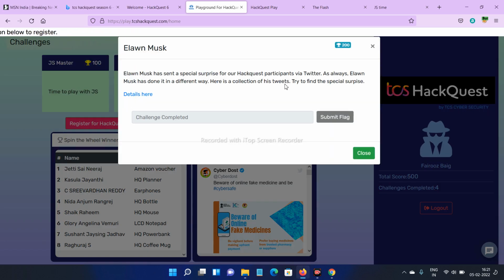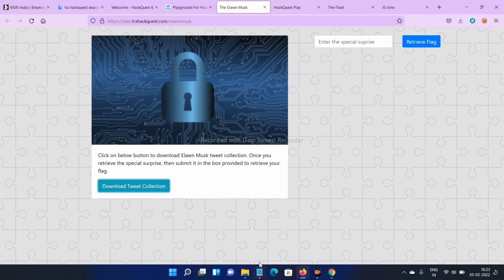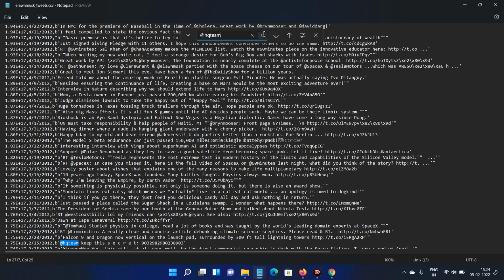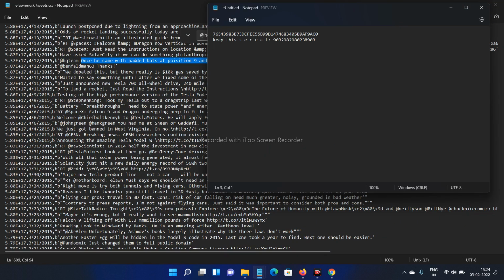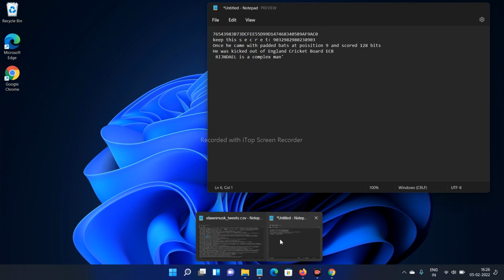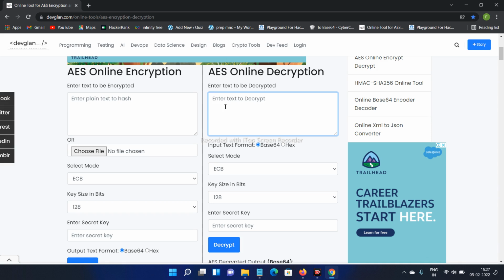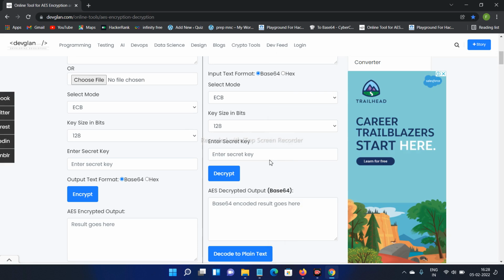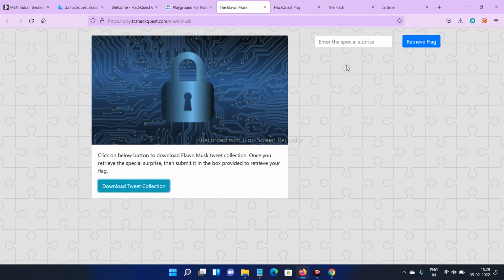Latest TCS Hackquest s8 2024 Questions | Elon Musk Challenge | Season 7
TCS Hackquest challenges season 7 @prephints